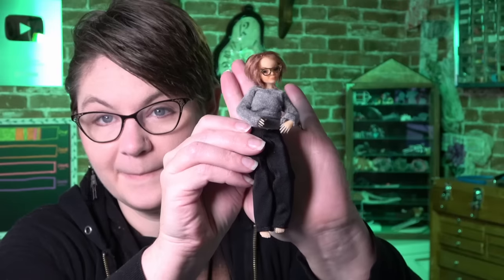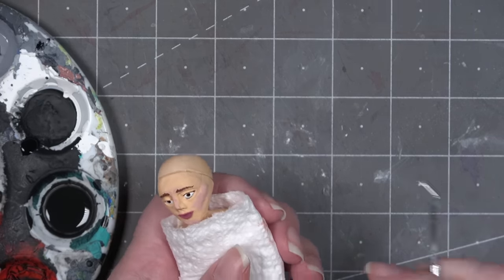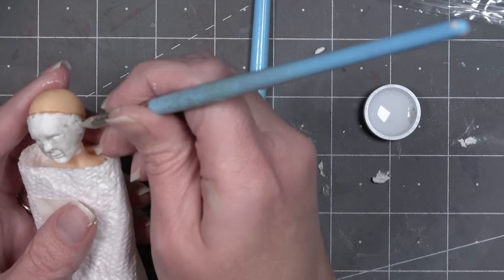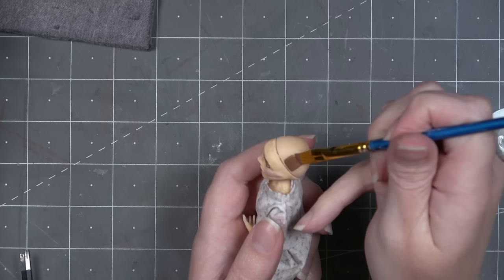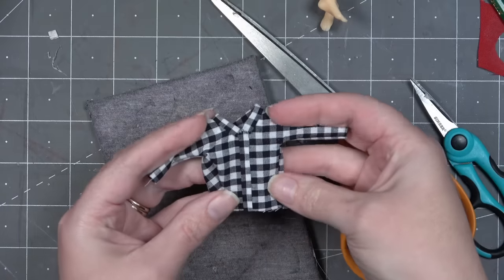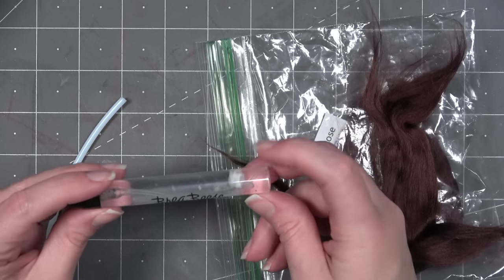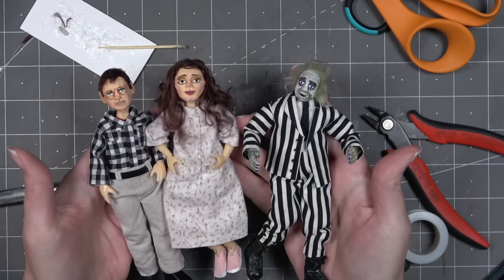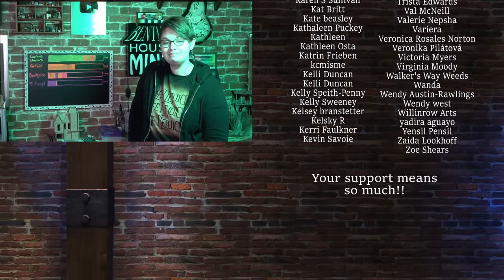The MAITLANDS are HOME! 🤍🖤🤍 New DOLLS for my Beetlejuice Dollhouse! (and Give-Away!)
For the Final week in Beetlegust I have made the Maitland Dolls, Barbara and Adam!  Finally someone can be around to keep Beetlejuice in line ;)

Give-Away Form: GIVE-AWAY IS CLOSED